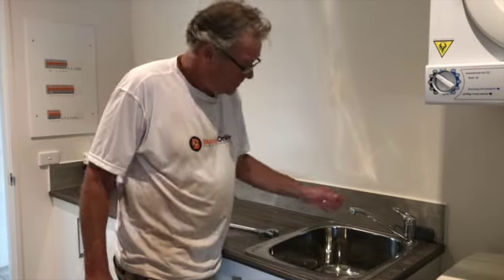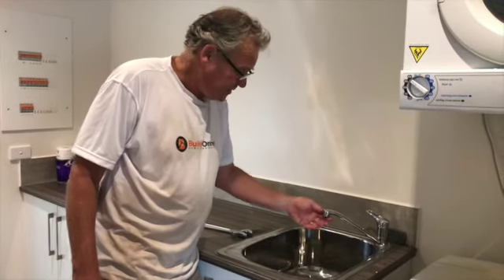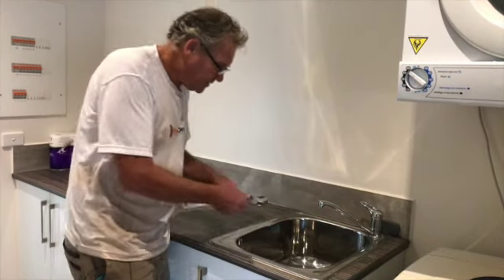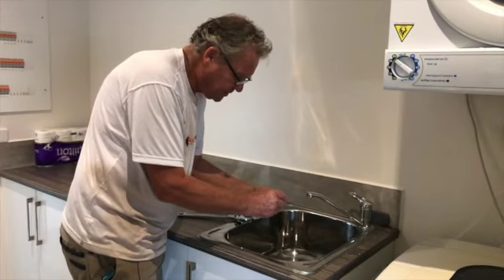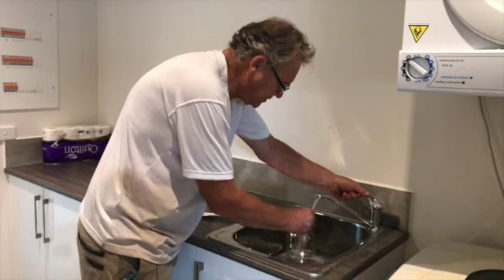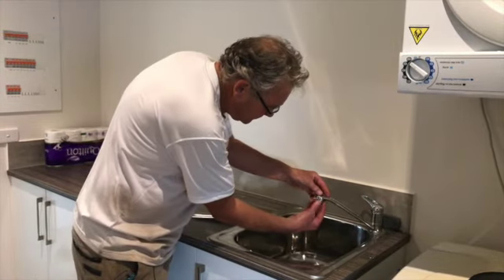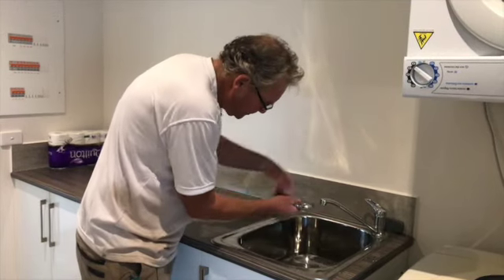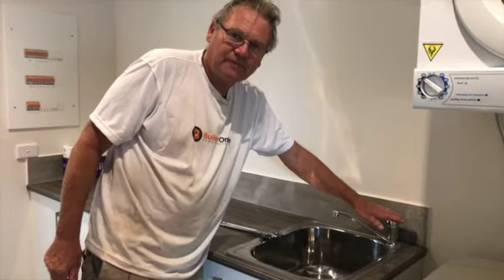Cleaning A Filter In a Tap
BuilderOnline shows you how to clear your taps for better water flow.